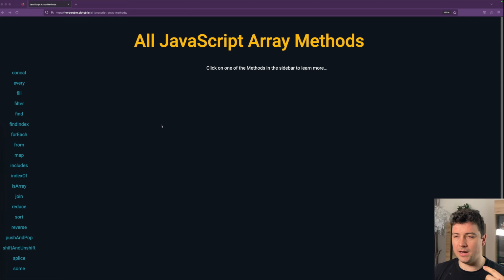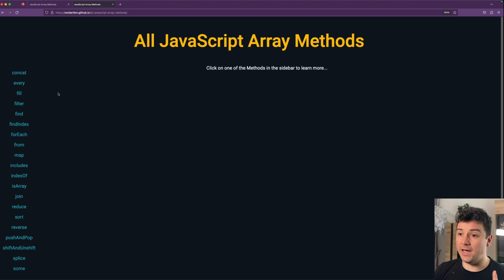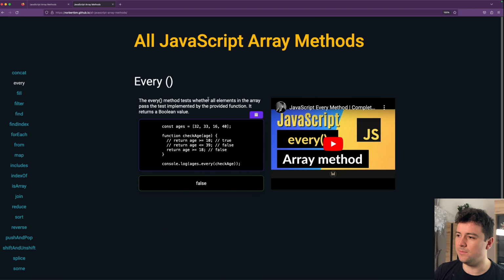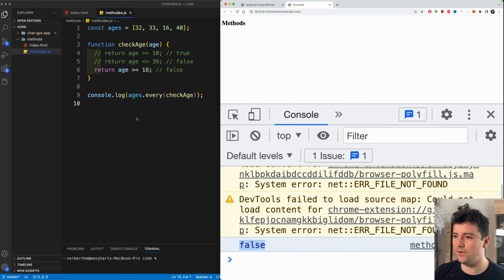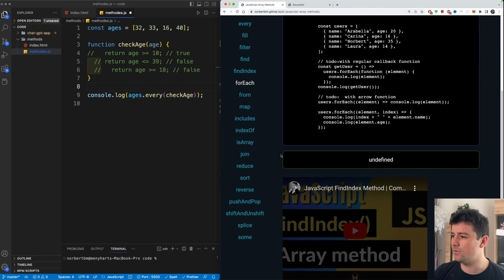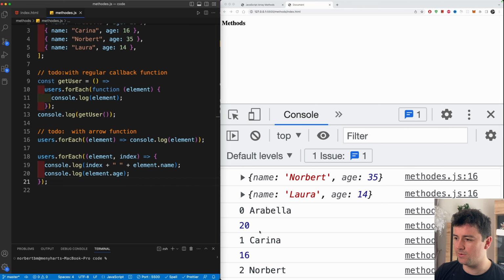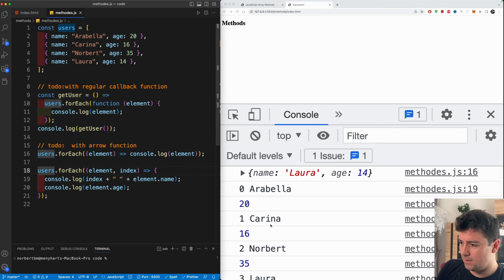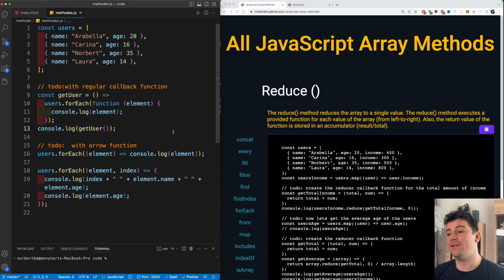All JavaScript Array Methods for Beginners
In this JavaScript  tutorial you are goin to learn all of the JavaScript array methods that you need to know. We will provide a brief description of each method along with some code examples to help you better understand their usage.

 My Udemy Courses:
- 30+ React Projects, Learn React JS by Building 30+ Web Apps

Timestamps:
00:00 - Intro & Project overview
02:43 - Array Methods demonstration
04:19 - JavaScript forEach array method example